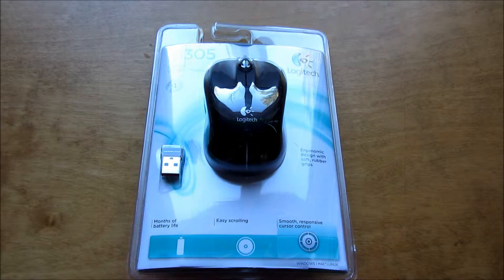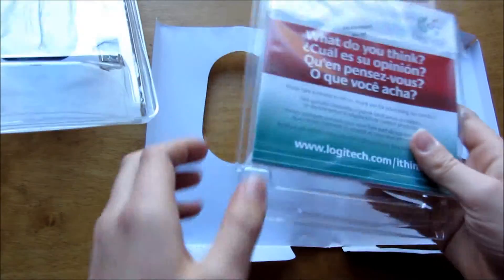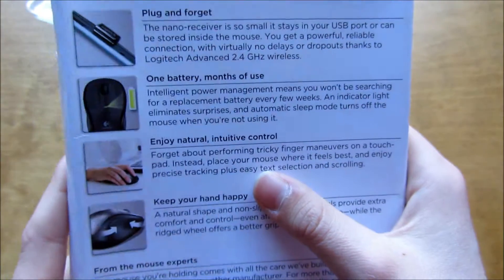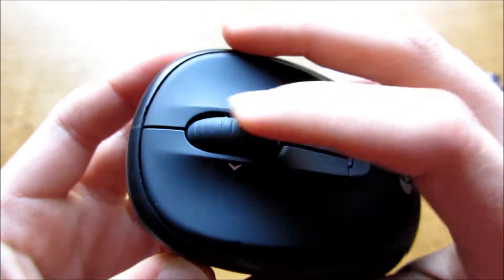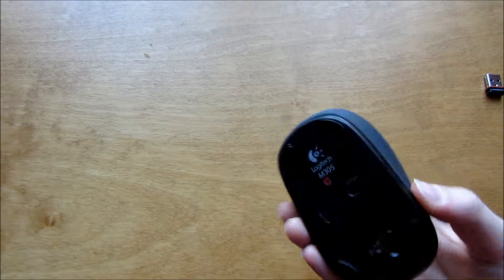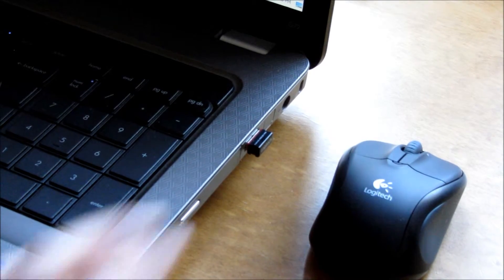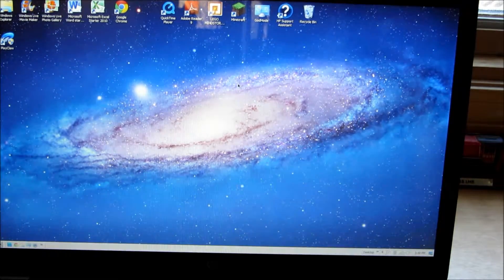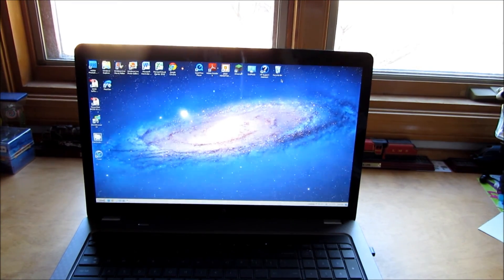Logitech m305 mouse review